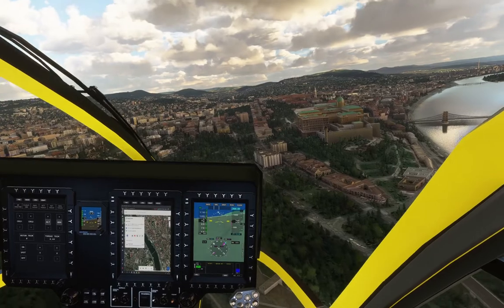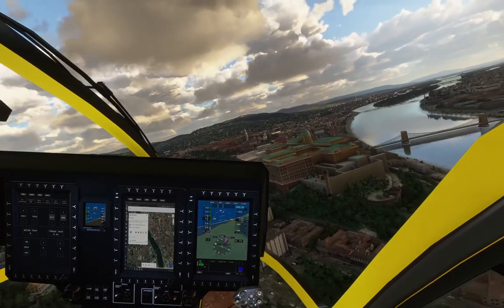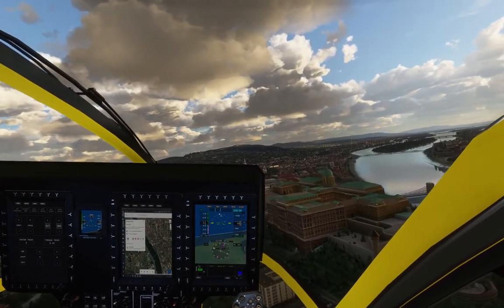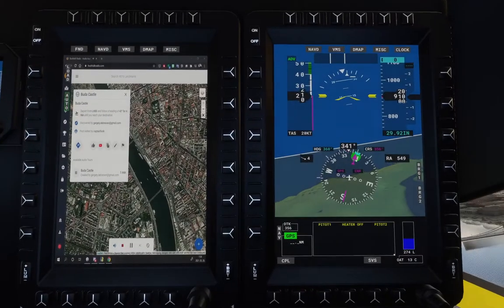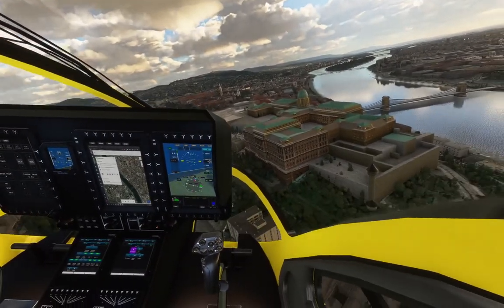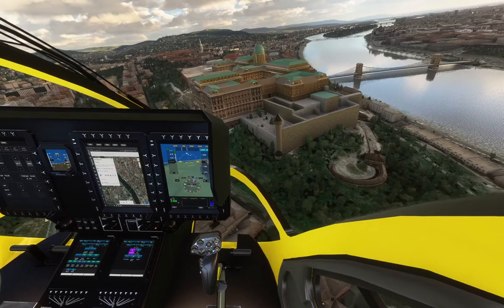FS2020 - The H135 with Bushtalk audio tour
Bushtalk Radio is a community driven project with the aim to fill the world of MSFS with thousands of interesting landmarks and POIs. Each landmark has a unique audio tour that is automatically played based on your in-game location.